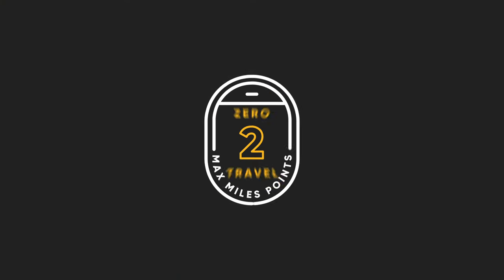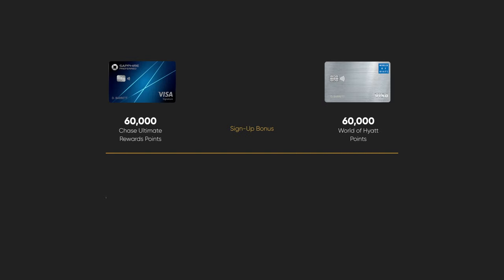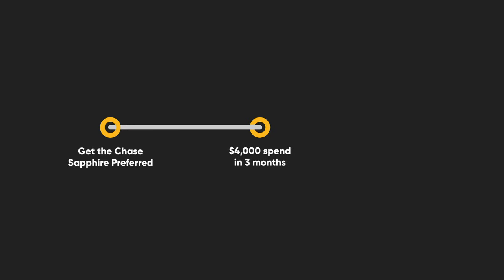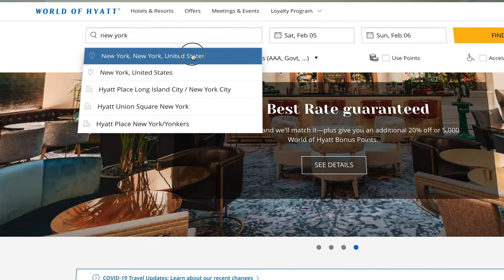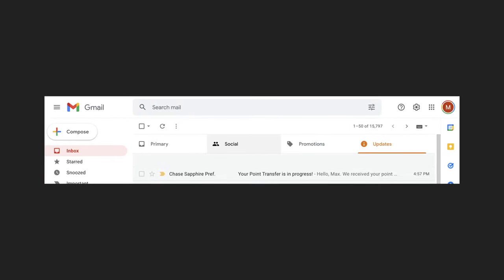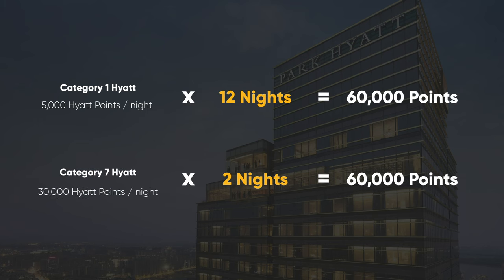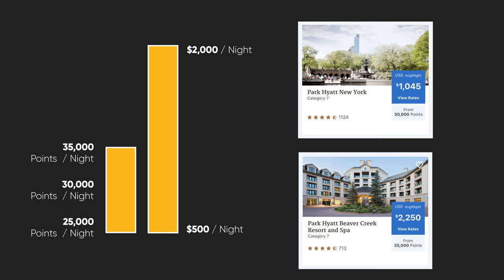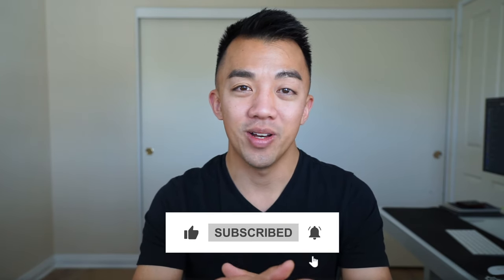How to earn 12 Free Hyatt Nights with Chase Sapphire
How to go from ZERO miles and points to TRAVEL in 90 days

This is a step-by-step guide on how to earn 60,000 Chase Ultimate Rewards points from the Chase Sapphire Preferred sign-up bonus and redeeming the points for 12 Hyatt nights or more.